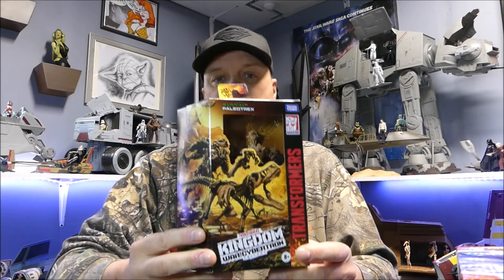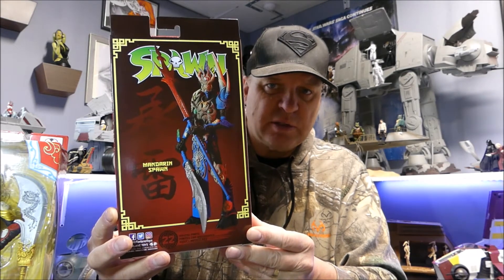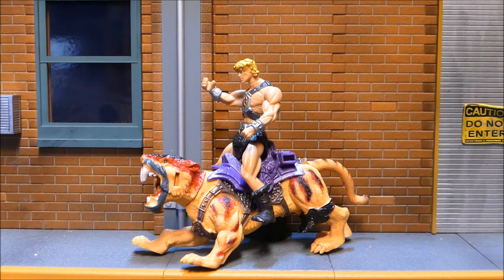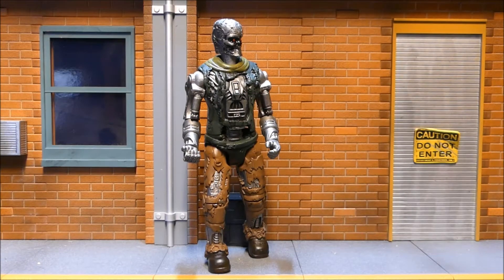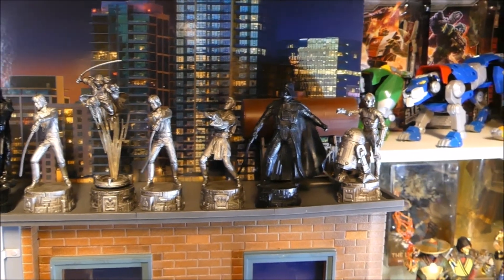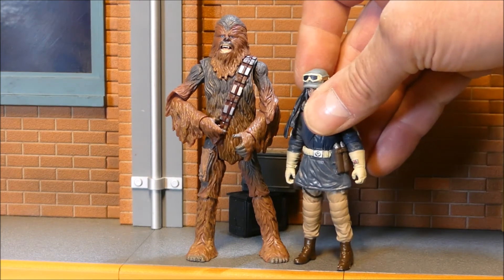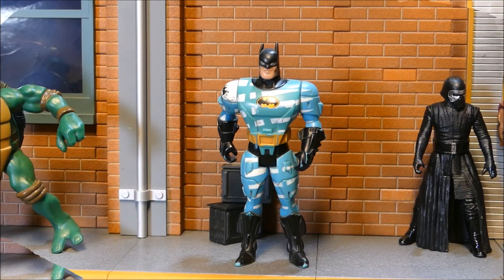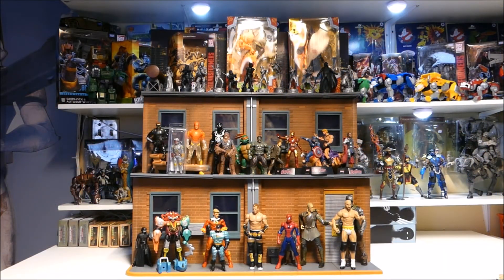Forgotten figures and Weekly figure roundup episode # 37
Happy Easter to you all..have a look and help me identify a figure I have no idea who he is.